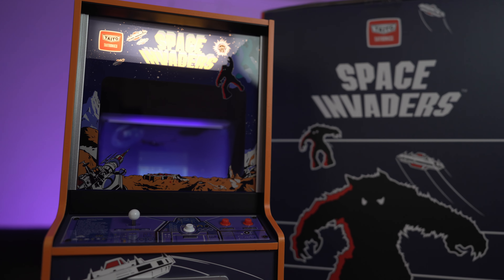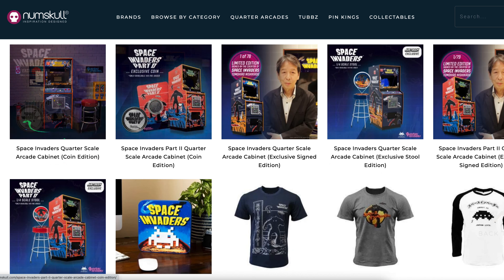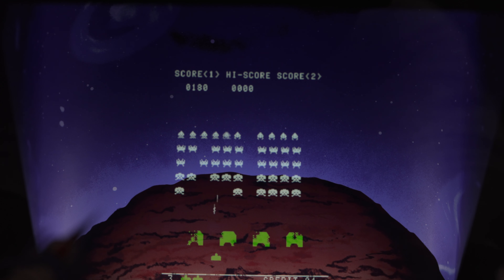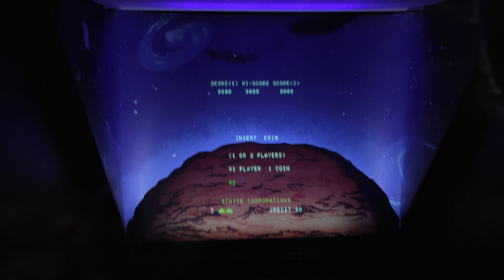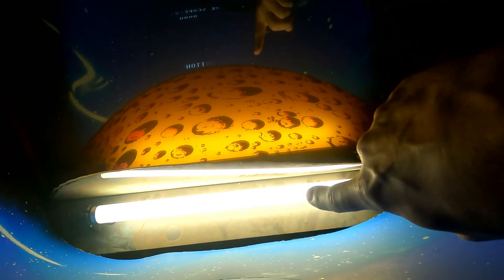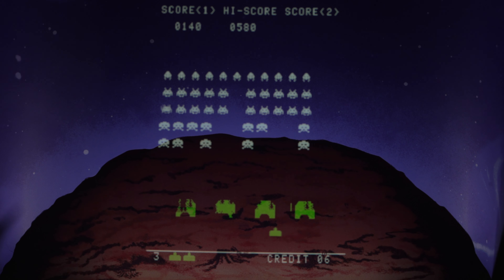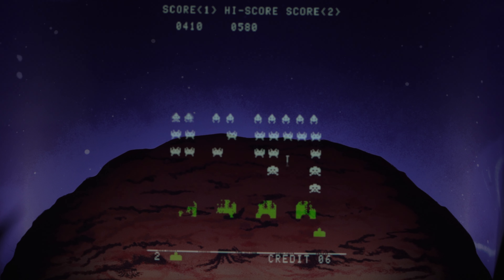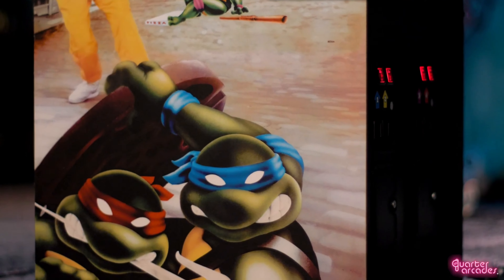This Arcade Replica is Badass - Numskull Space Invaders!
In this episode we take a look at the latest numskull Quarter Arcade product.  This one is the wildly popular 1978 shoot 'em up that started it all... Space Invaders!

Short History of Space Invaders (Source: Wikipedia)

Space Invaders is a 1978 shoot 'em up arcade video game developed and released by Taito in Japan, and licensed to Midway Manufacturing for overseas distribution. Space Invaders was the first fixed shooter and set the template for the genre. The goal is to defeat wave after wave of descending aliens with a horizontally moving laser to earn as many points as possible.